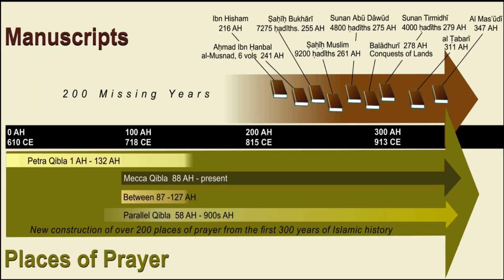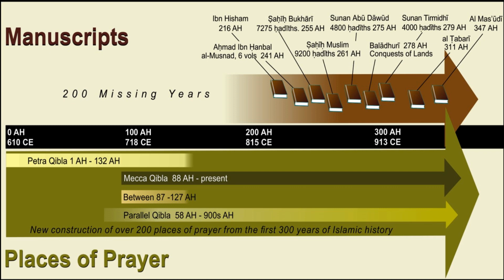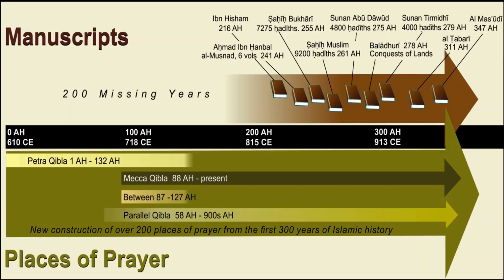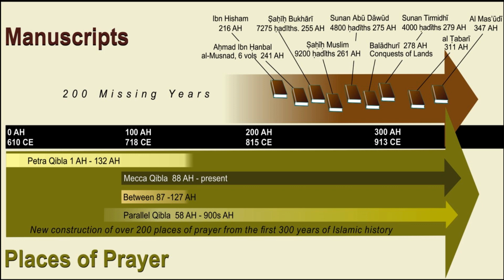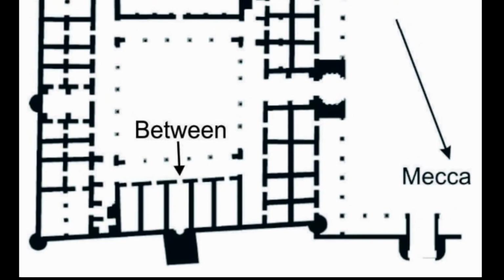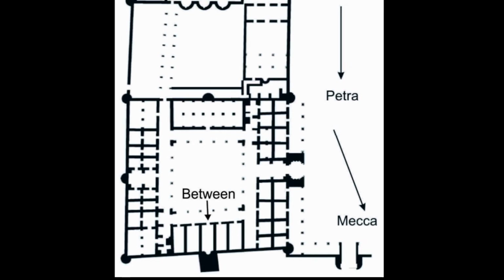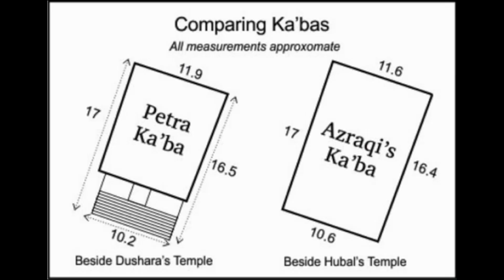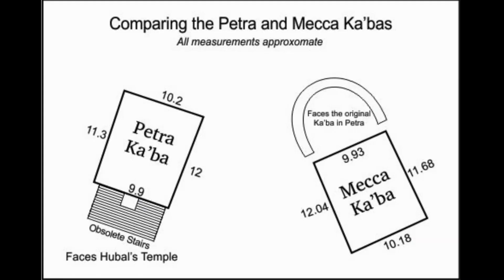07 Table of Contents Part One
Dan and Chad work through the table of contents and highlight some important elements of the chapters.

Join the discussion! To interact with Dan and Chad about Dan’s research, please

Dan’s latest book Let the Stones Speak: Archaeology Challenges Islam is available as a free PDF, or as a hardcover for purchase,

Dan’s documentary The Sacred City can be viewed in a multitude of languages, for free,